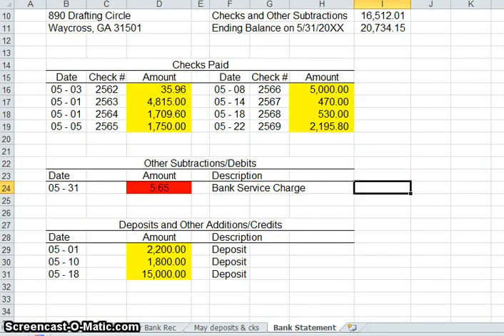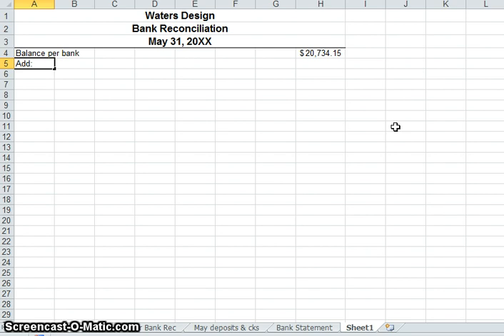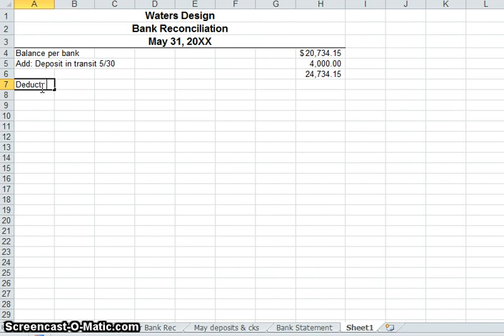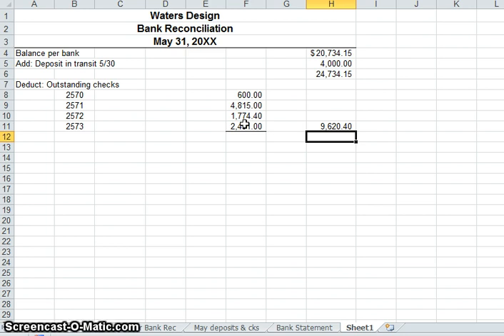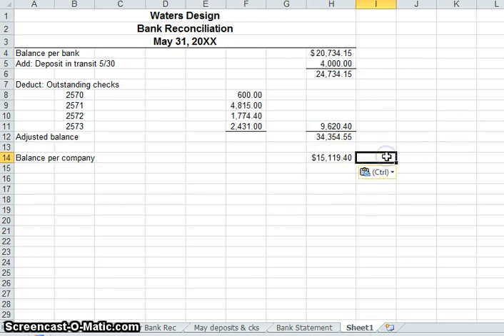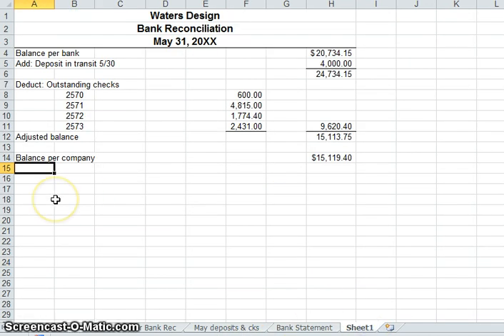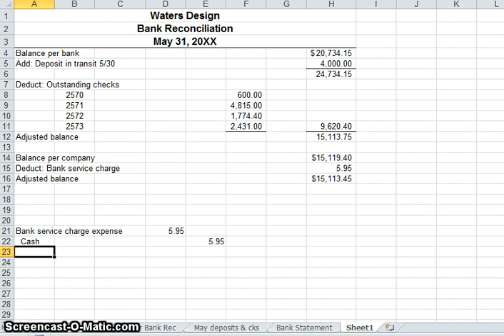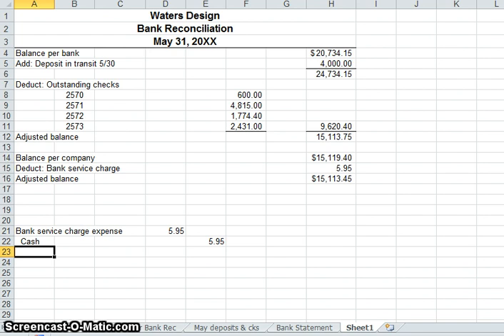Bank Reconciliation Part 2